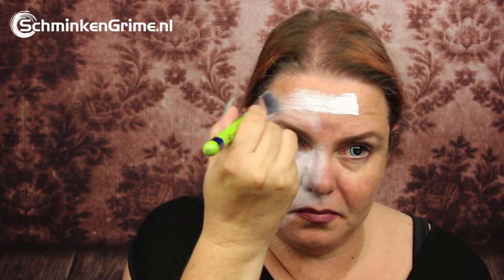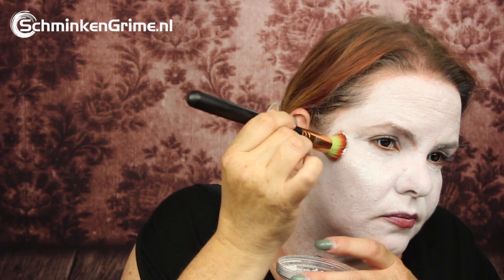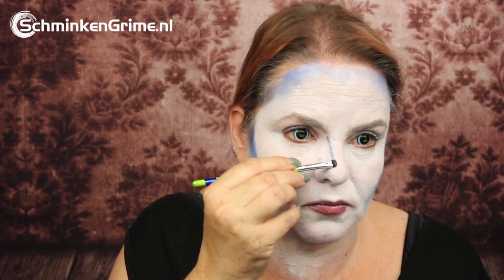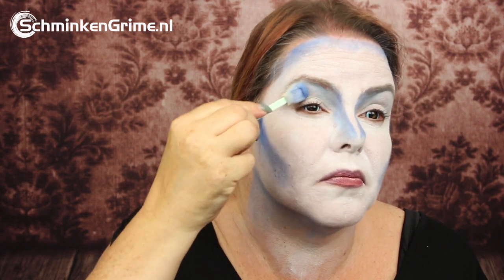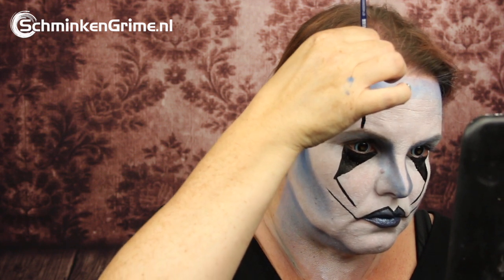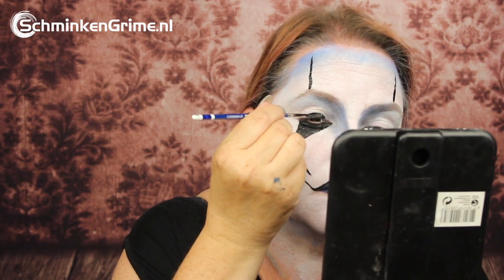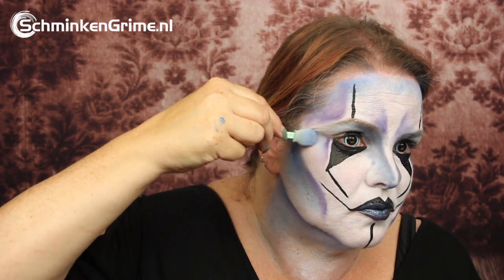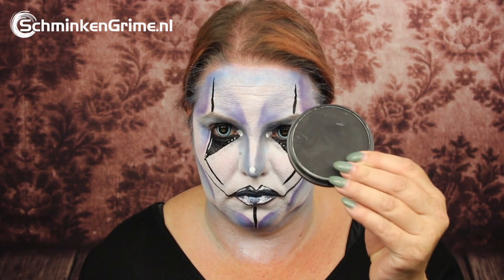Shironuri Makeup Tutorial | Fantasy Makeup Tutorial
If you want to check out more of Eva's work please visit her Instagram Eva has a new video for us every 2 weeks on Tuesday. Let us know what you think of the video and don't forget to give her the thumbs up.